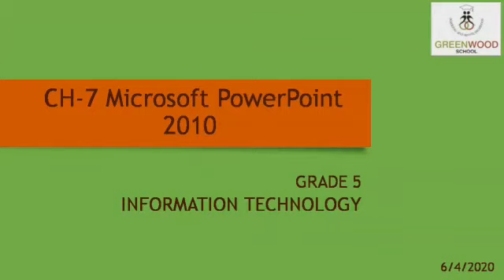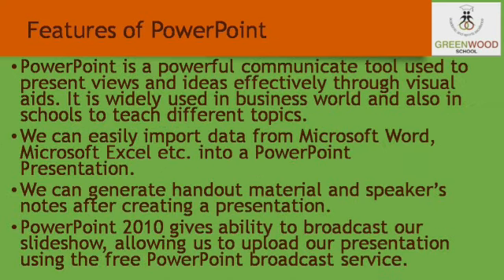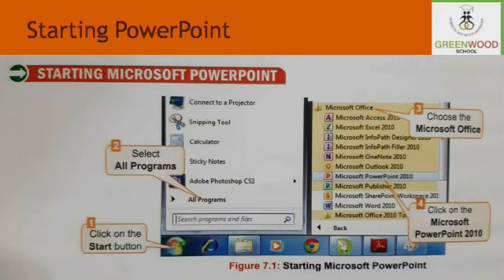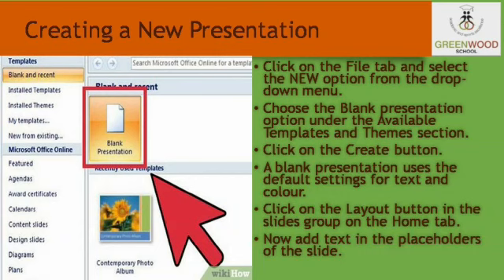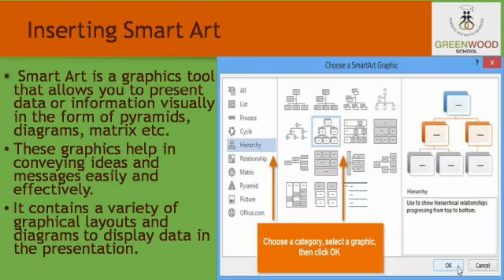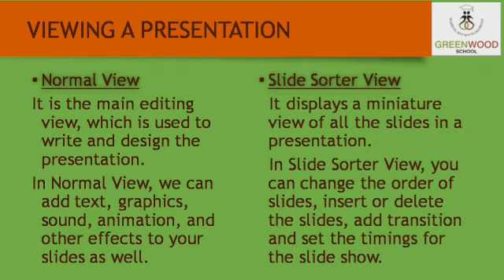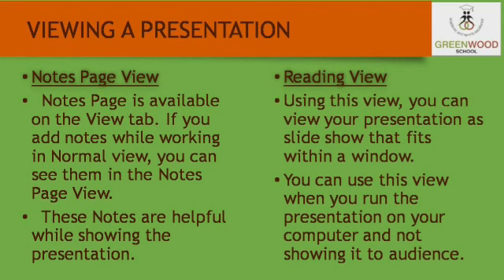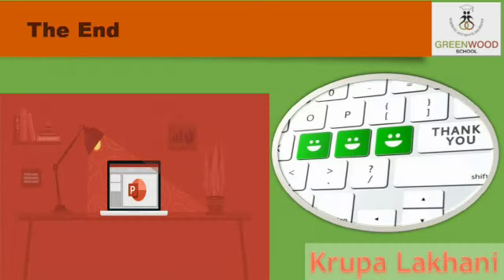Grade 5 - Information Technology (Chapter 7 - Microsoft PowerPoint 2010)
Information Technology (Chapter 7 - Microsoft PowerPoint 2010)